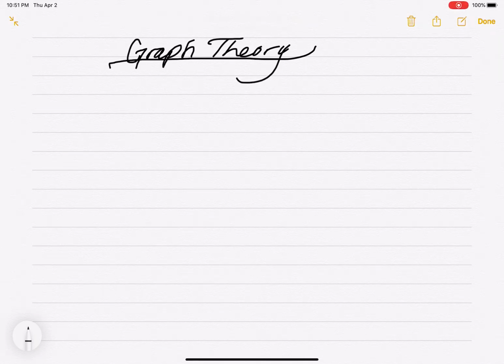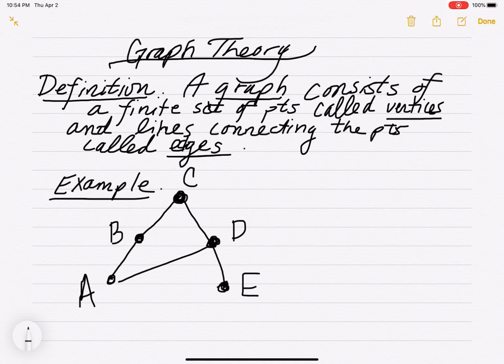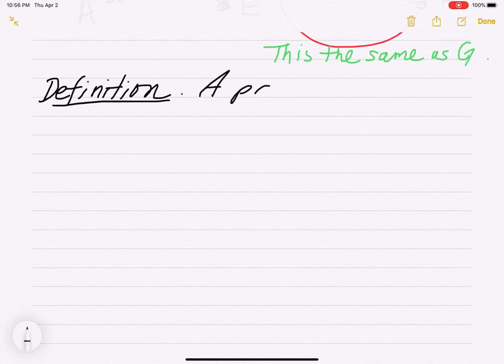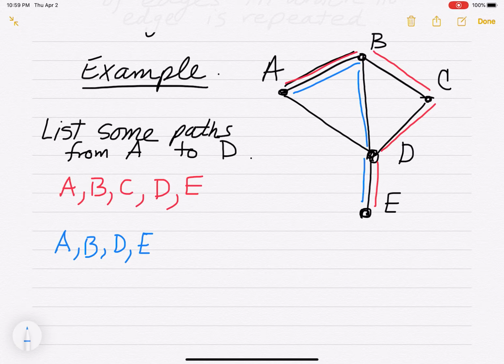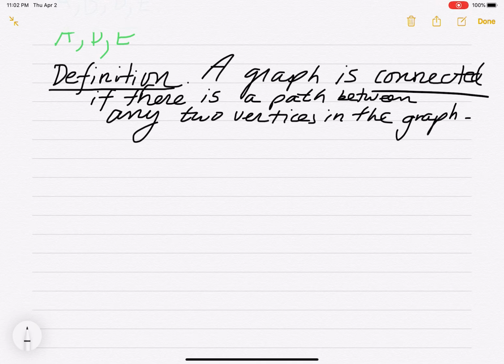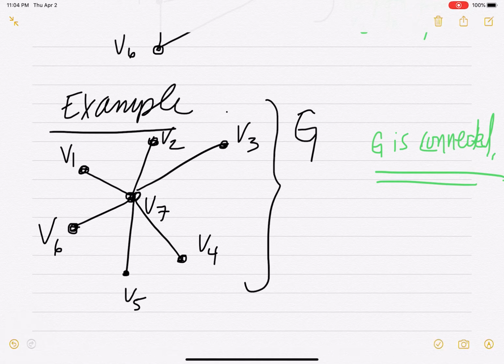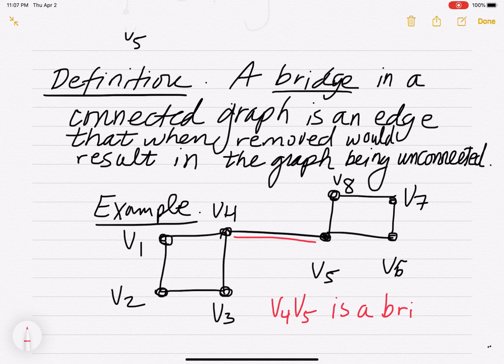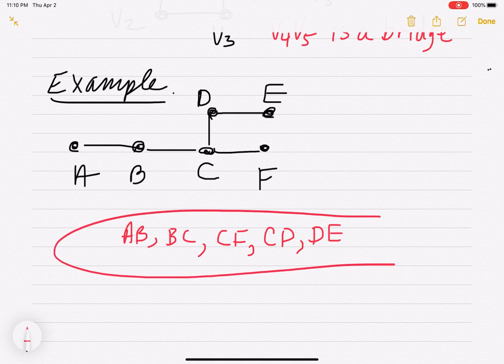Graph Theory, part 1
Definition of a graph.
Definition of a path.
Definition of connected.
Definition of a bridge.